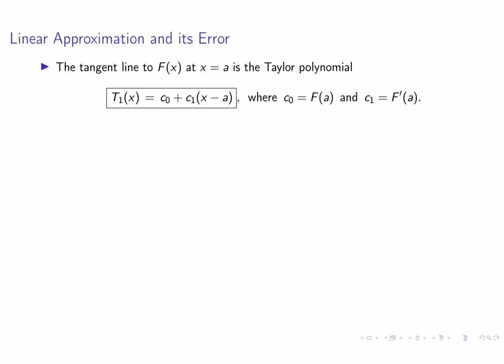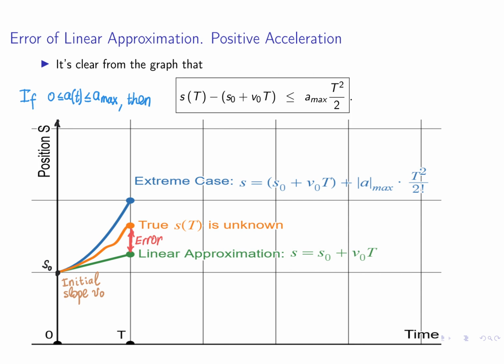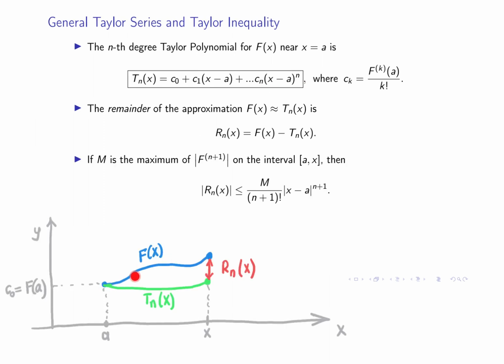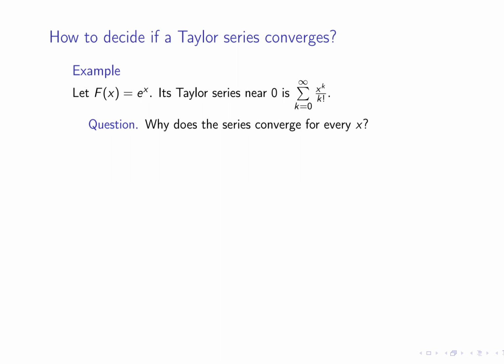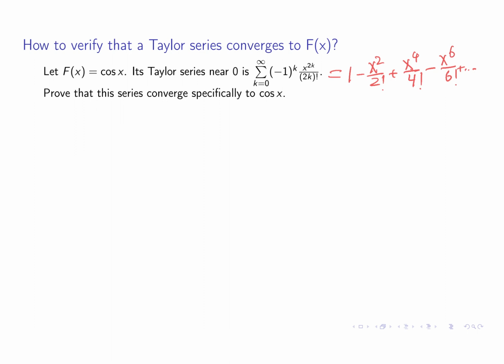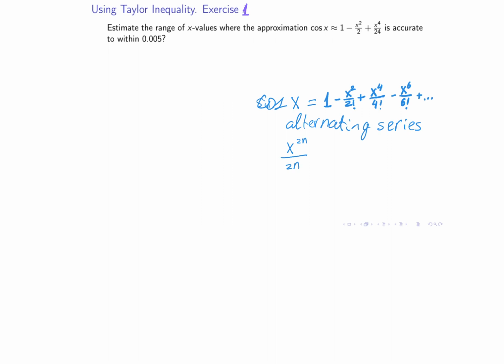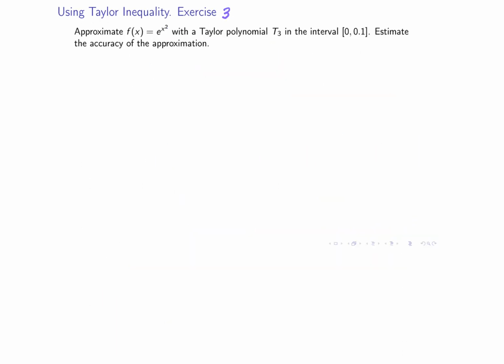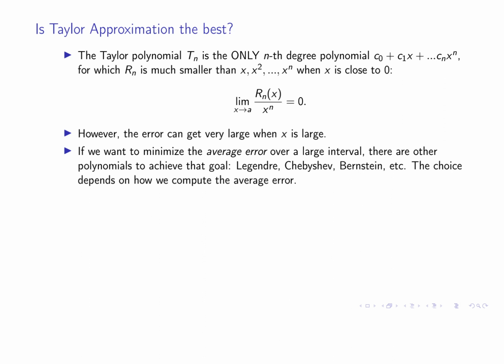Taylor Approximation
Approximation with Taylor polynomials.
Estimating the remainder using one of three methods:
1. From the graph;
2. Using the Taylor Inequality (or the Lagrange form of the remainder);
3. In case of an alternating series, a more accurate estimate comes from the Alternating Series test.